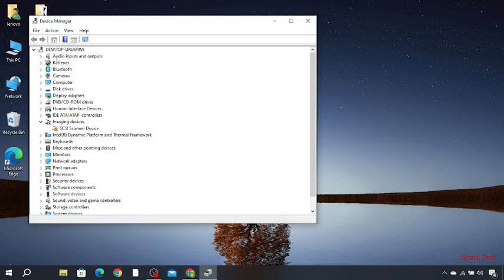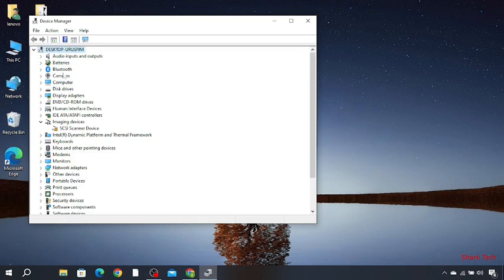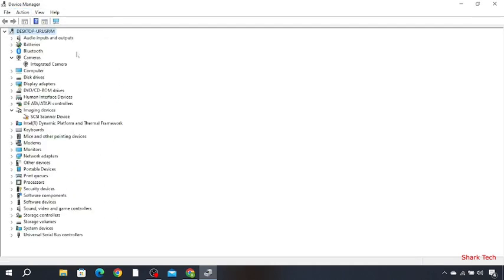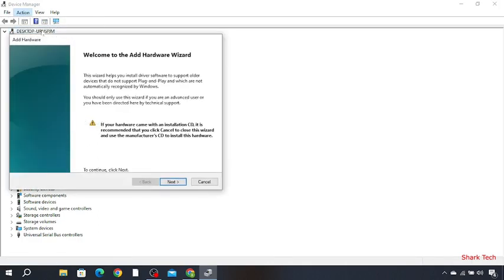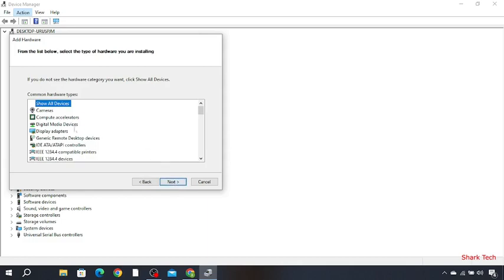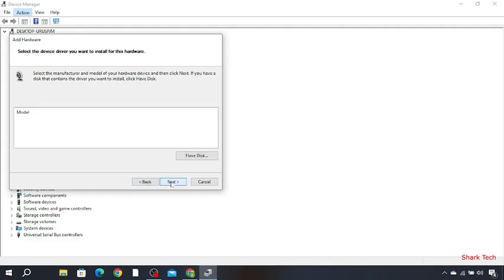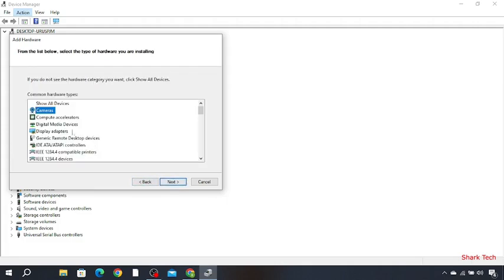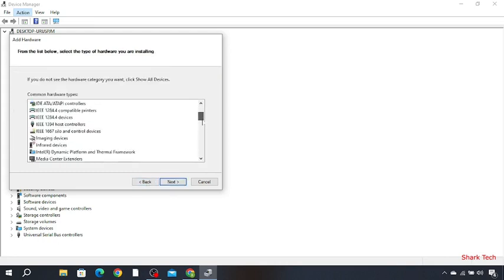How to Fix Camera Missing in Device Manager on Windows 10 issue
Solved: How to Fix Camera Missing in Device Manager on Windows 10 issue

Hi guys, In this video i will teach you How to Fix Camera Missing in Device Manager on Windows 10 issue.